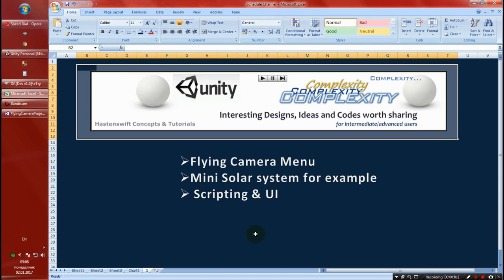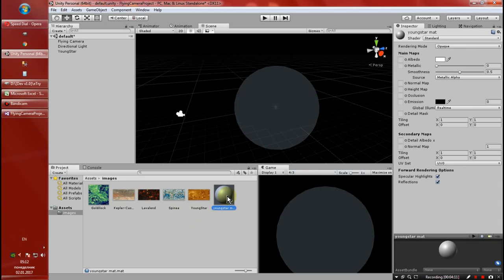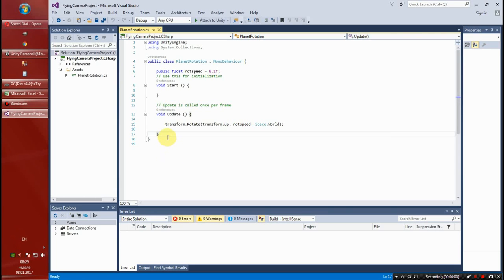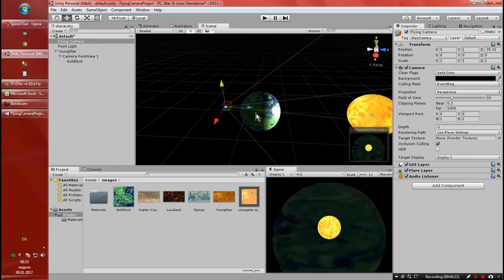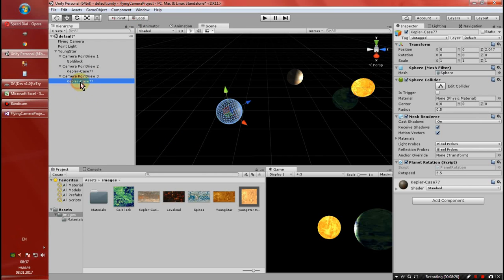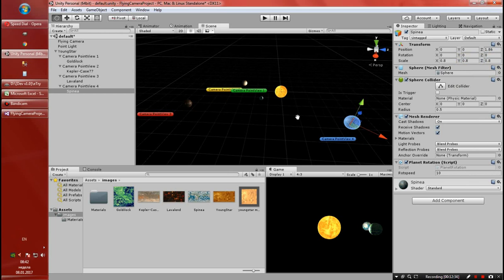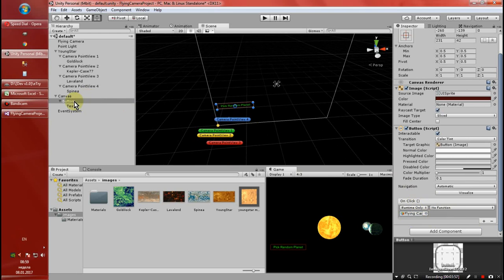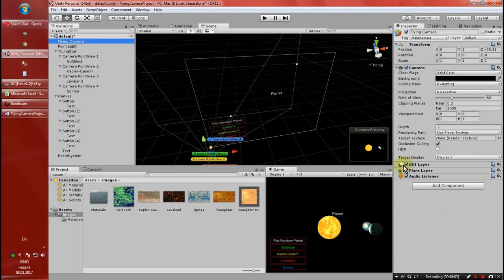Unity 5 - Flying Camera in Solar system - Part 1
Unity3d programming, making camera follow a planet within a solar system dynamicaly selected from a menu